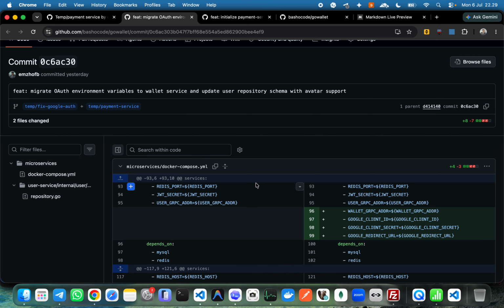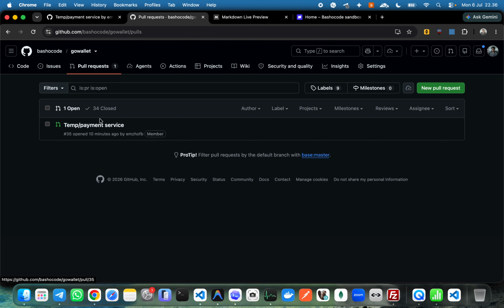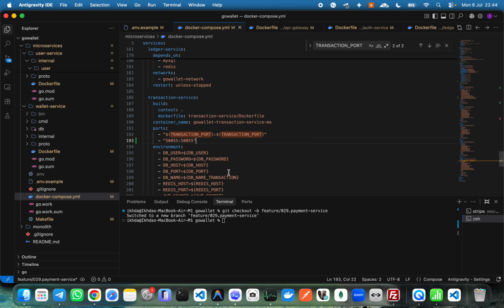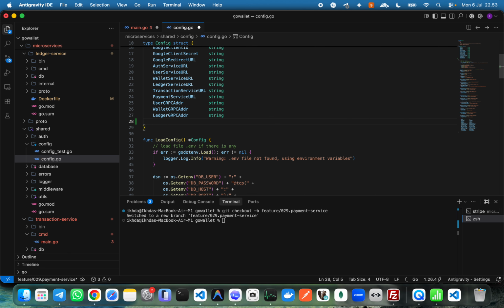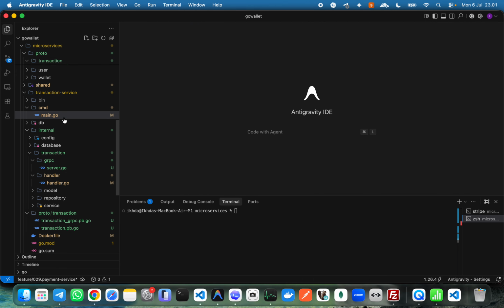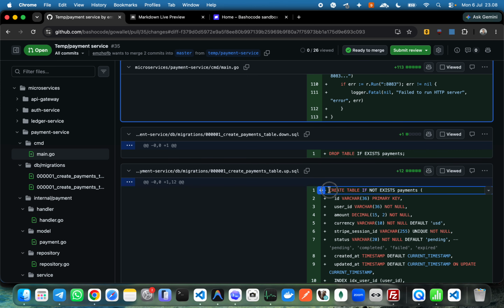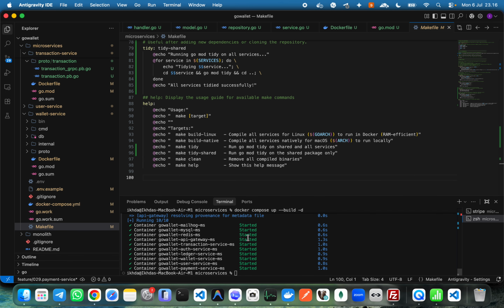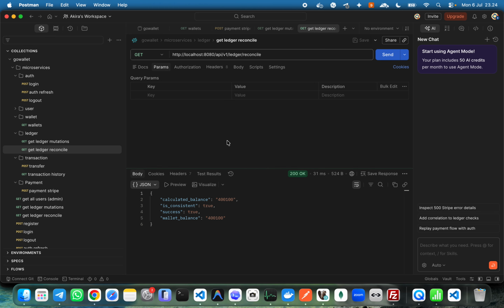Golang Microservices Full Course #29 - Stripe Payment Service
# Build a Wallet App with Go – EP29: Building the Payment Service

In Episode 29, we introduce a dedicated **Payment Service** to handle payment processing within our microservices architecture. Rather than embedding payment logic throughout the application, we'll centralize payment-related workflows into an independent service that communicates with other microservices while integrating with external payment providers.

A dedicated Payment Service simplifies integration with multiple payment gateways, improves maintainability, and allows payment features to evolve independently without affecting the rest of the system. Payment systems in microservices are commonly designed as isolated services that communicate with external gateways while coordinating with internal services through well-defined APIs.

* Why payments should be handled by a dedicated microservice
* Designing a scalable Payment Service
* Integrating with external payment gateways
* Managing payment requests and callbacks (webhooks)
* Coordinating payment flows with Wallet, Ledger, and Transaction Services
* Handling successful, failed, and pending payments
* Building secure and reliable payment processing workflows
* Best practices for production-ready payment systems

By the end of this episode, your Wallet application will include a dedicated **Payment Service** capable of processing payments, coordinating with other microservices, and serving as the foundation for supporting multiple payment providers in the future.